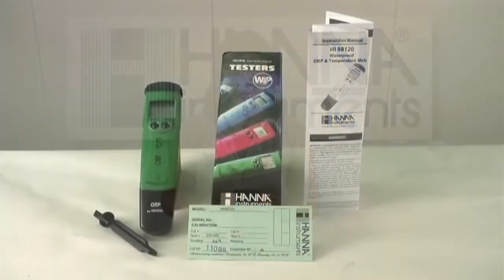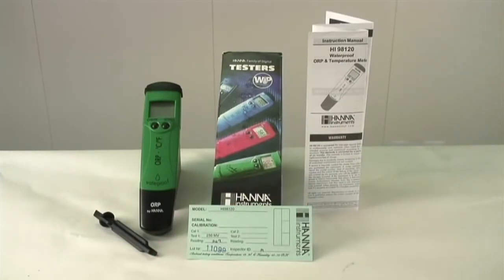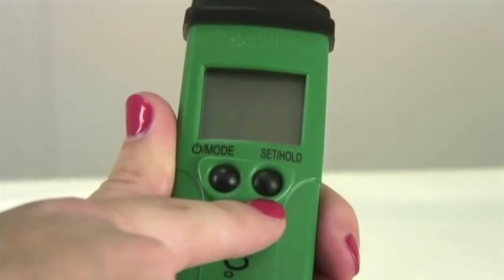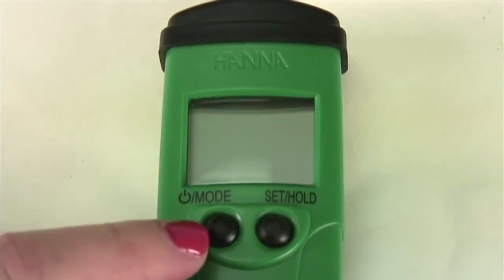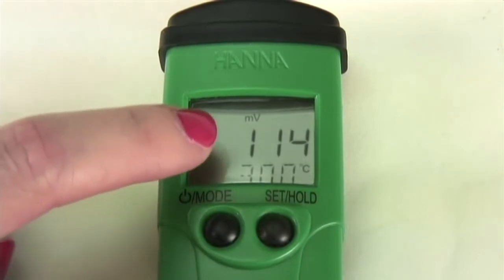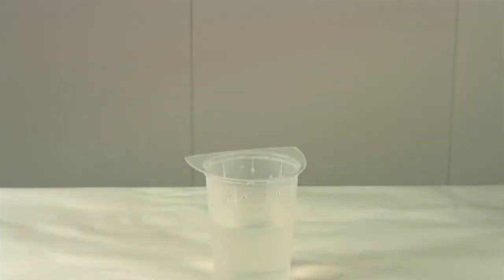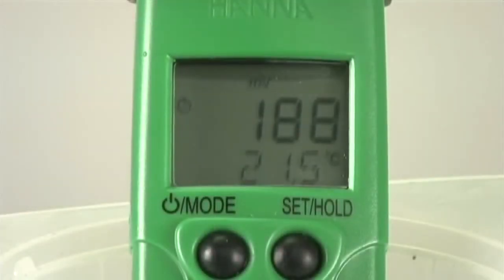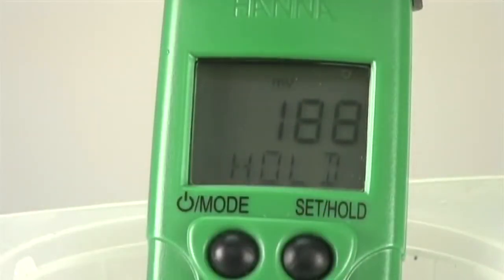Hanna Lab: HI98120 Waterproof ORP and Temperature Meter